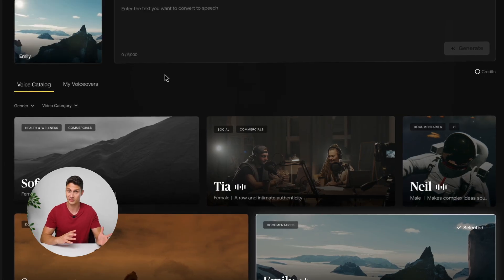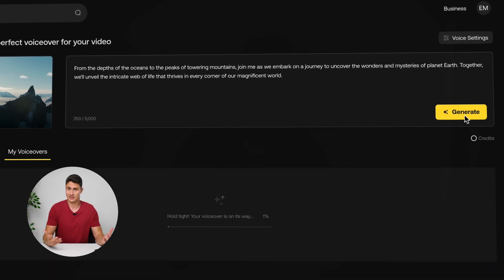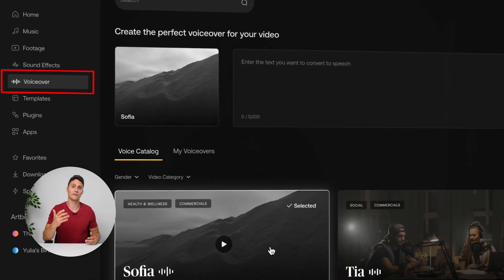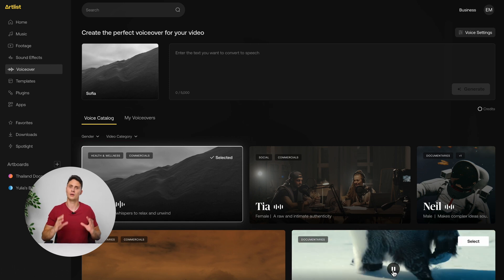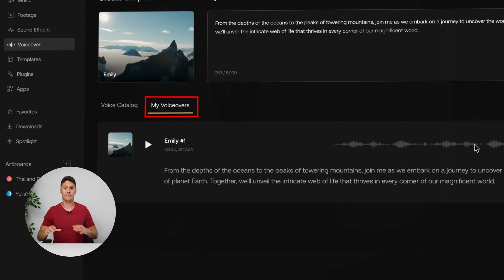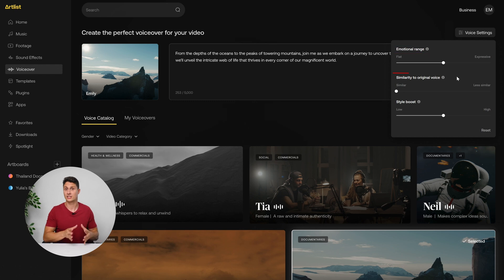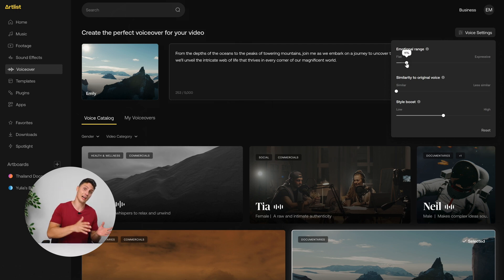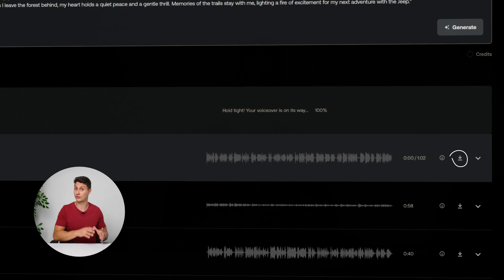Artlist AI VOICEOVER Generator // Tutorial for video creators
In this review, I go over Artlist's new AI voiceover feature, which combines real voiceover artists with AI-generated scripts.

In my opinion, this is a game-changer, and I am excited to use it for my projects.